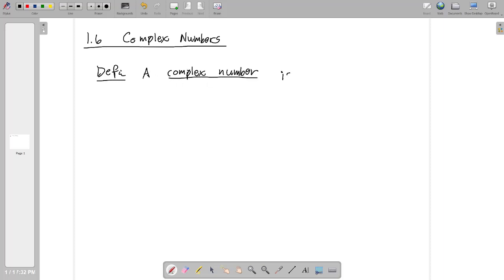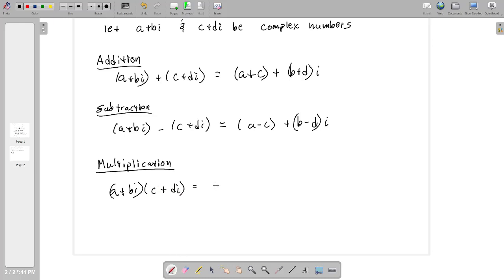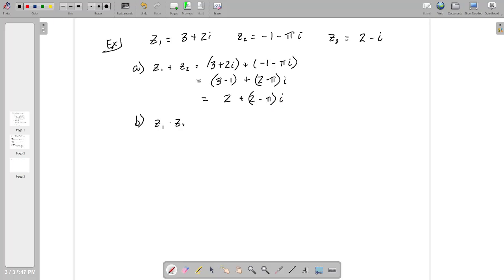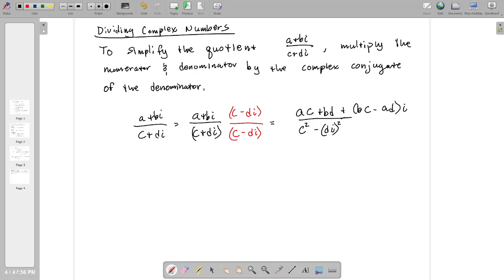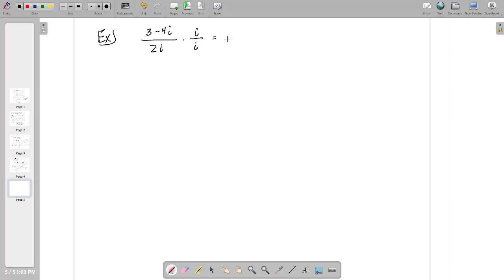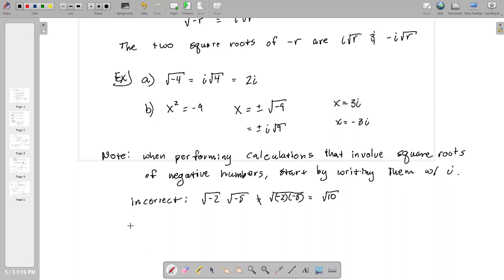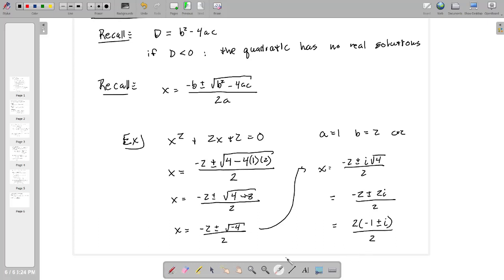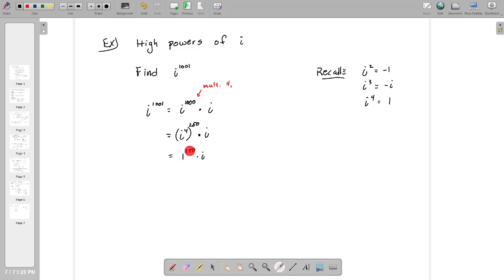PreCal Alg 1 6 Complex Numbers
Precalculus lecture video on complex numbers.  In this video we cover arithmetic operations on complex numbers, square roots of negative numbers and complex solutions of quadratic equations.  This video is meant to be supplemental.